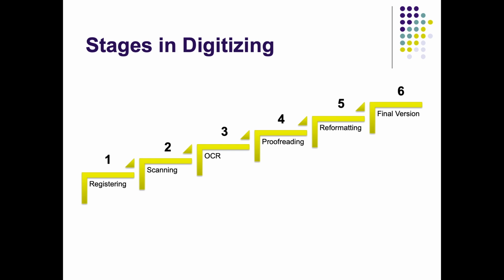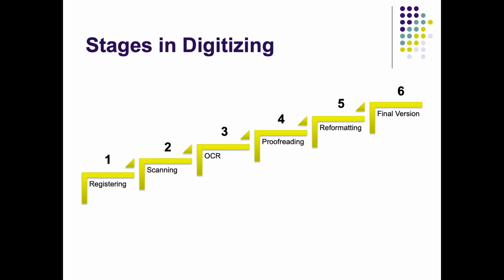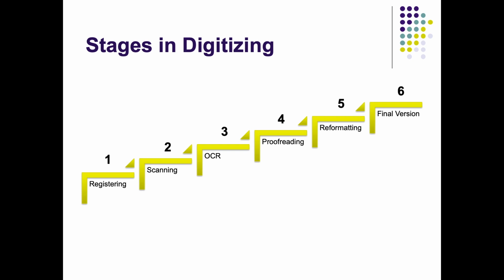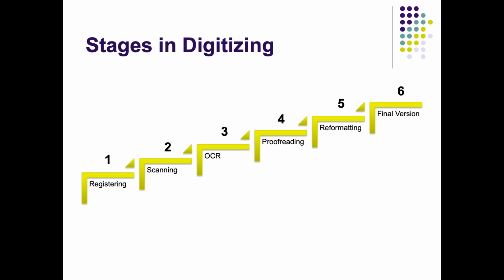6 Stages in digitizing